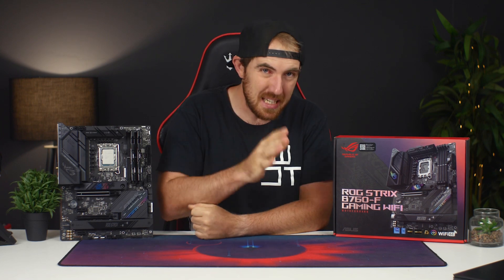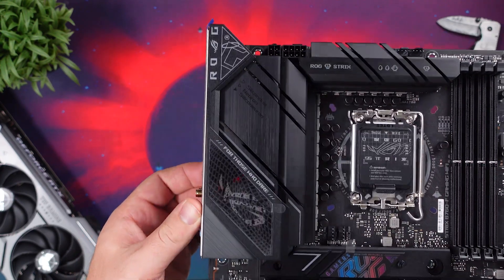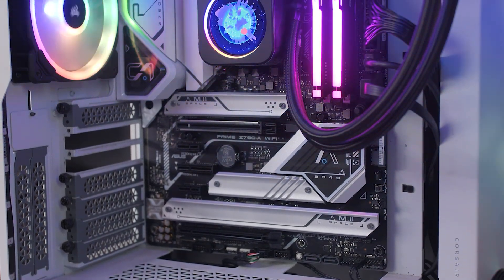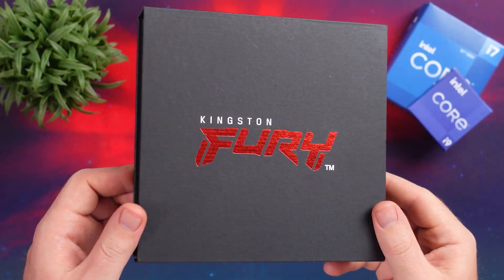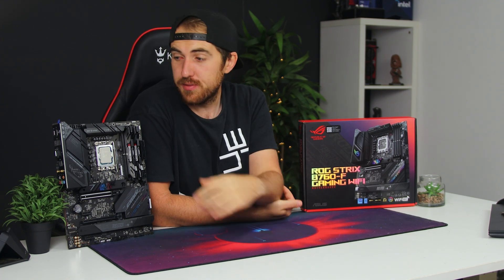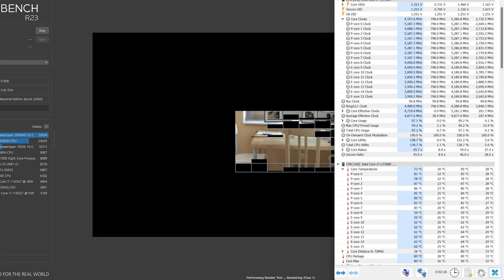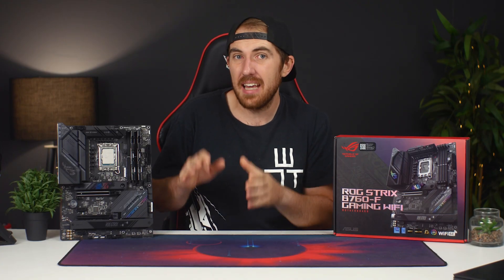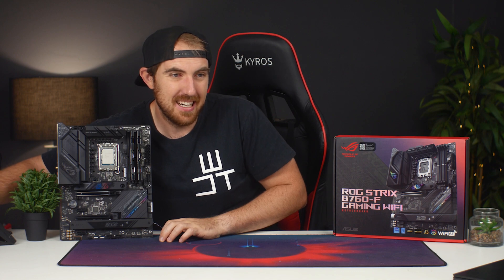ASUS ROG STRIX B760-F + i7 13700K Review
Review of the Asus ROG STRIX B760-F WiFi, a $250 high-mid range motherboard perfect for Intel's latest 13th gen non-K CPUs. Like the i7 13700 and i9 13900, but I paired it up with the i7 13700K.

CHAPTERS
0:00 - Intro
1:00 - Price
1:59 - Design
2:55 - CPU
4:22 - VRM
5:12 - RAM
6:58 - PCIe
7:33 - Storage
8:28 - IO
9:37 - Benchmarks
10:32 - Temps
11:55 - Power
12:39 - Final Thoughts